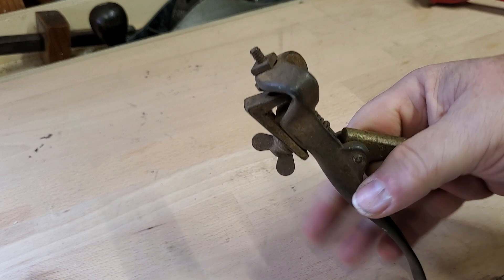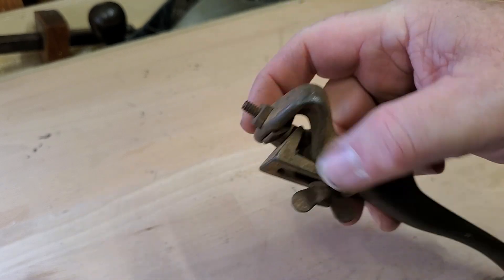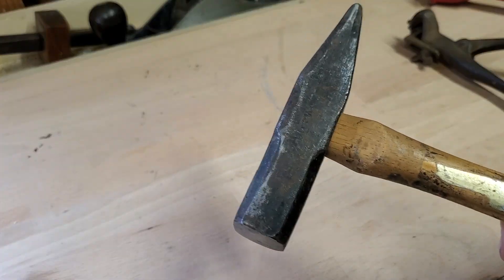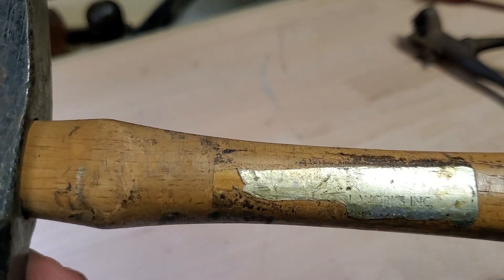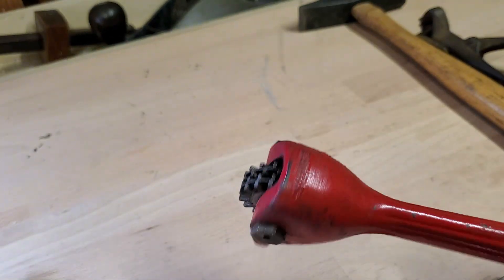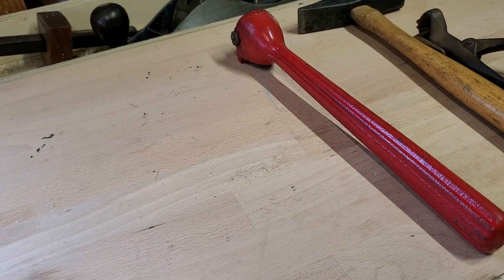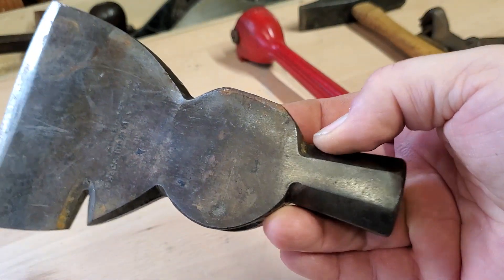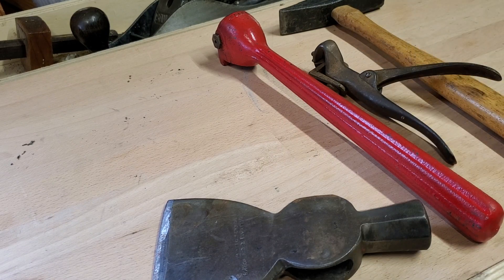Flea Market Finds September 10th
Great weather today.  Lots of garage sales but not a lot of old tools.  I did find a few things.